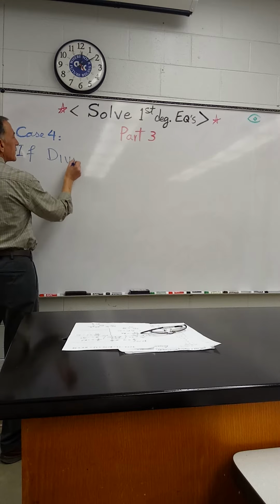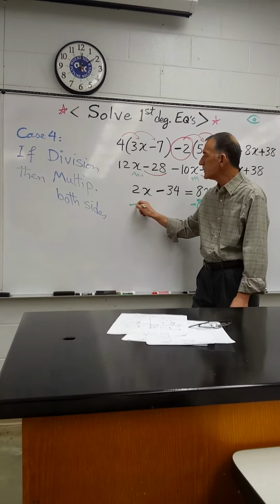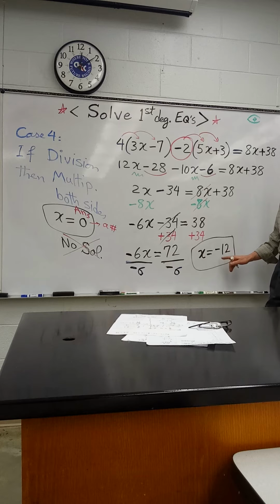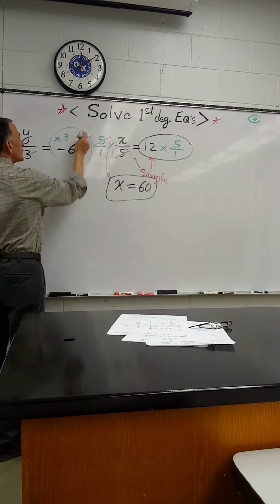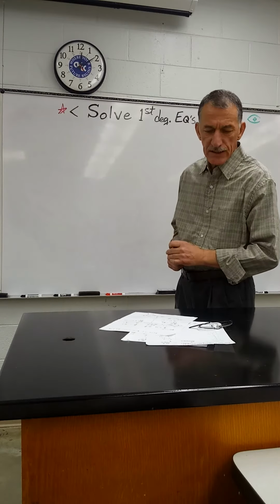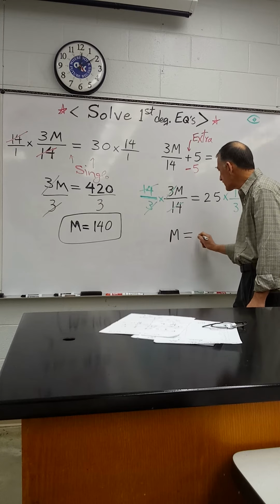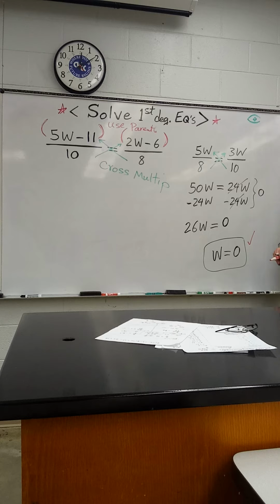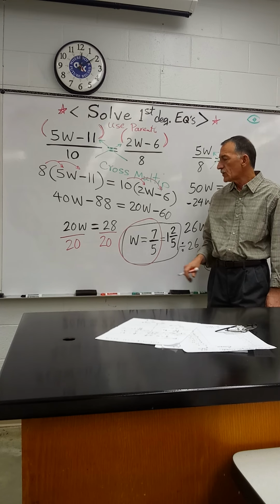How to Solve Equations - Part 3, Fazi A. 3-21-20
Math - Algebra - Solve Equations part 3